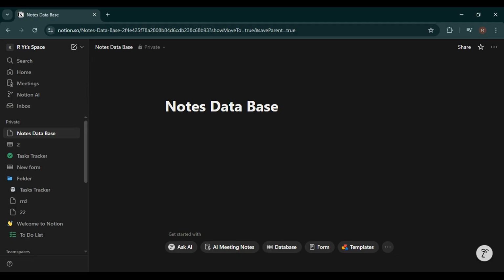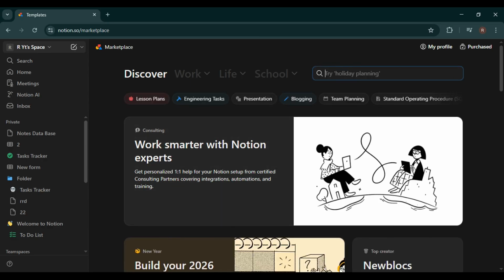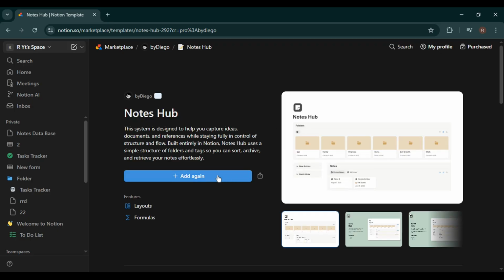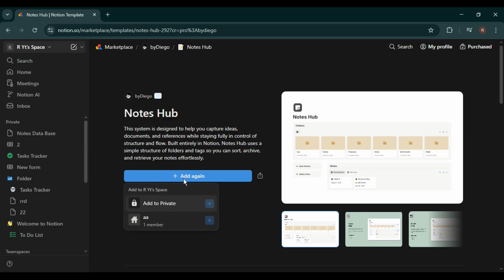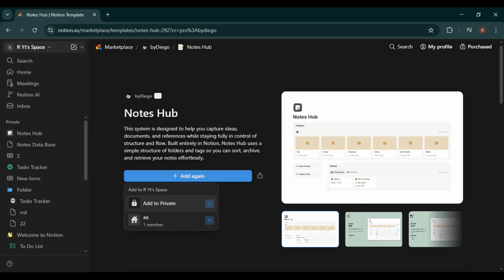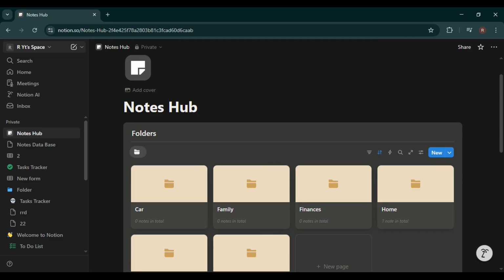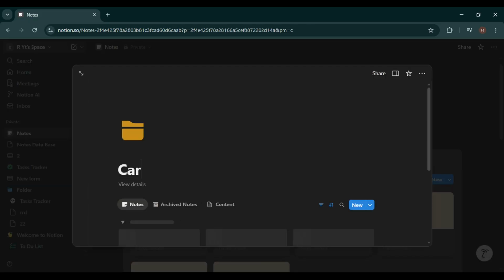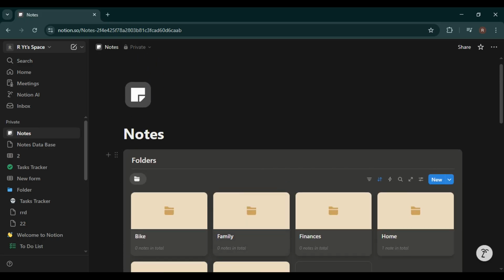How To Create A Notes Database In Notion (2026 Easy Guide)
Learn how to create a powerful notes database in Notion using a ready-made Notes Hub template. This step-by-step guide shows you how to add, set up, and customize your notes system for better organization.

Timestamps:
0:00 Intro and overview
0:20 Opening Notion and clicking the page arrow
0:38 Accessing Templates in Notion
0:56 Searching for Notes Hub
1:12 Selecting the Notes Hub template
1:28 Adding the template to your workspace
1:50 Choosing private workspace and permissions
2:15 Opening Notes Hub in the sidebar
2:35 Renaming and customizing the notes database
3:05 Customizing folders and views
3:35 Final tips and outro